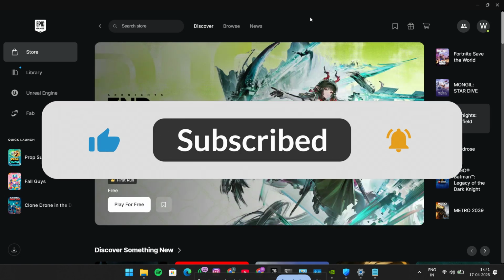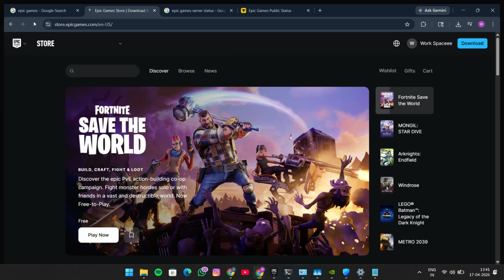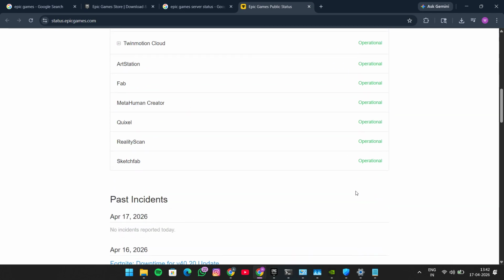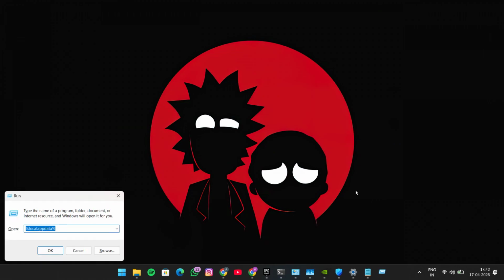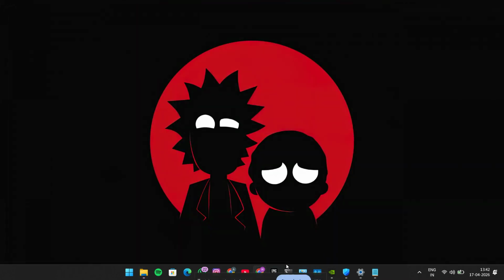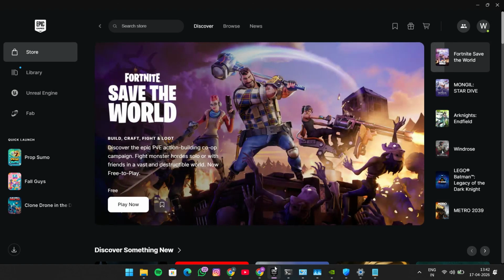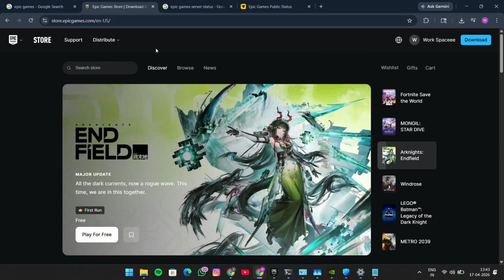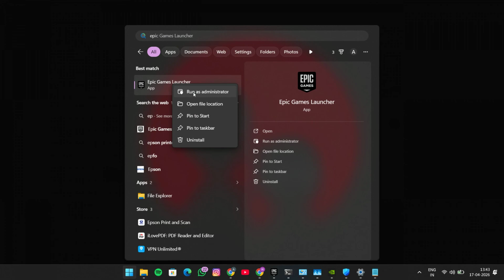Fix Epic Games Error 500 (Easy Troubleshooting Guide)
Learn how to fix Epic Games error 500 with simple step-by-step troubleshooting. This guide covers refresh, launcher restart, cache clearing, VPN checks, sign-in refresh, and more.

🕚Timestamps:
0:00 Intro
0:17 Refresh the Page
0:35 Restart the Launcher
0:52 Check Server Status
1:10 Clear Launcher Cache
1:46 Clear Browser Cache
2:03 Log Out and Back In
2:20 Disable VPN
2:33 Run as Administrator

✍️What You'll Learn In This Video:
• How To Fix Epic Games Error 500 Quickly
• How To Refresh Epic Games Launcher And Browser Sessions
• How To Clear Epic Games Launcher Cache On Windows
• How To Check Epic Games Server Status For Outages
• How To Disable VPNs That Cause Epic Games Errors
• How To Clear Browser Cache For Epic Games Website Issues
• How To Troubleshoot Epic Games Login And Connection Problems

💡Pro Tips:
• Always check Epic Games server status before changing settings on your PC.
• Deleting the webcache folder is one of the safest and fastest fixes.
• If the launcher still fails, try a full PC restart after clearing cache.
• Browser issues can be separate from launcher issues, so test both.
• Keep VPNs off while testing to avoid false network errors.